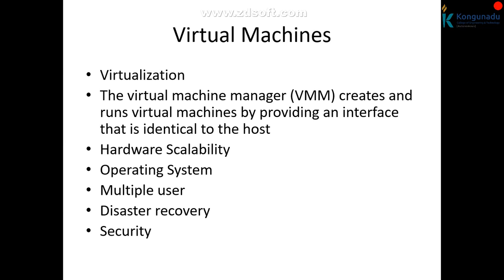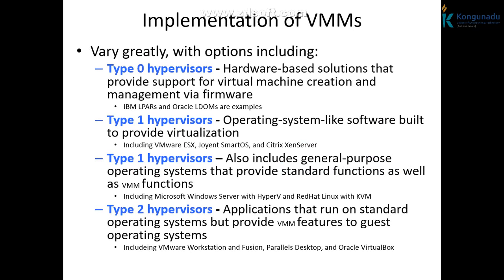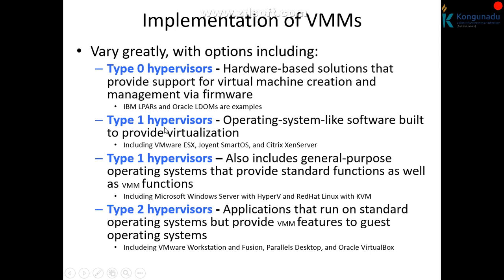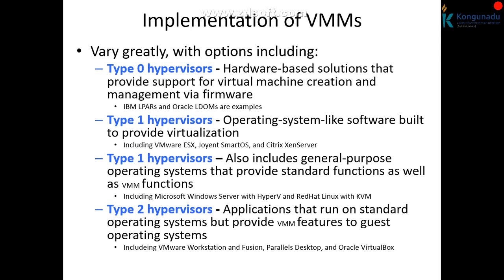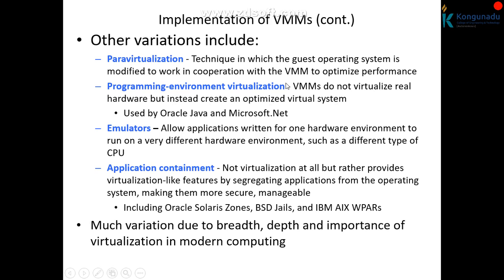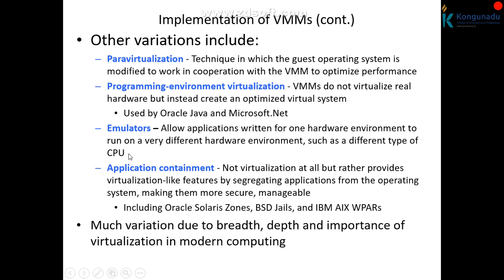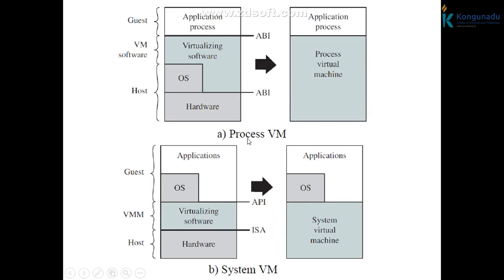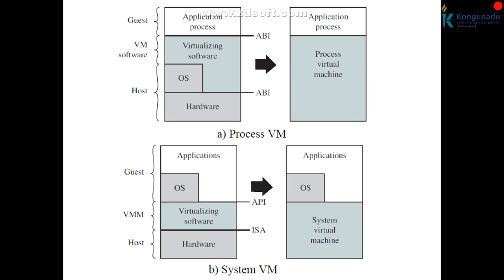Virtual Machine - OS - Unit 1